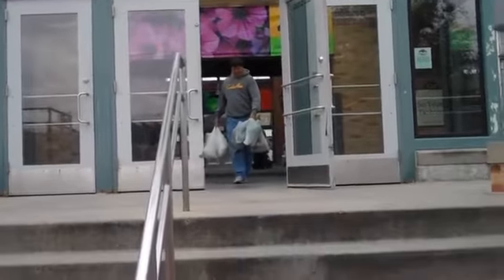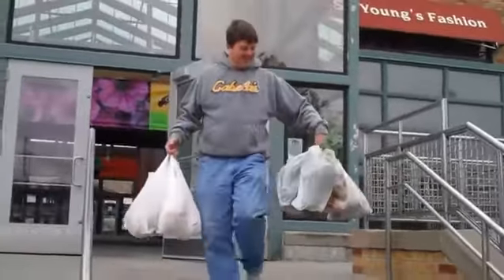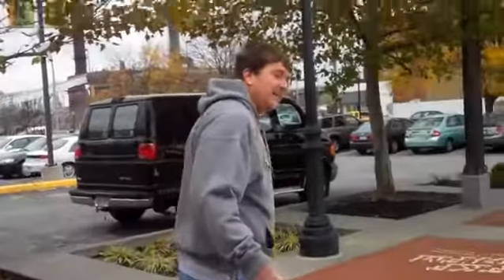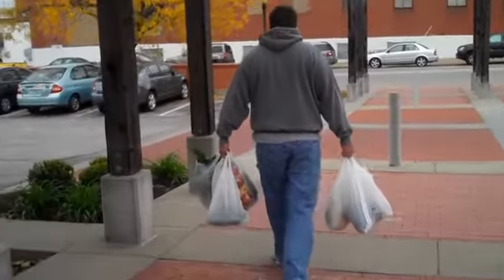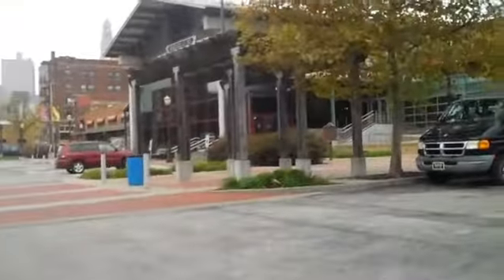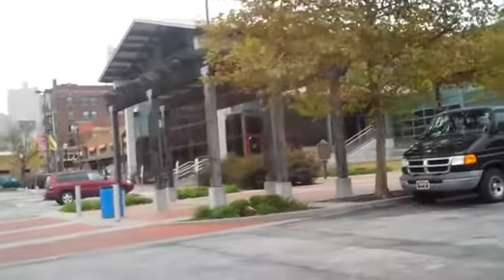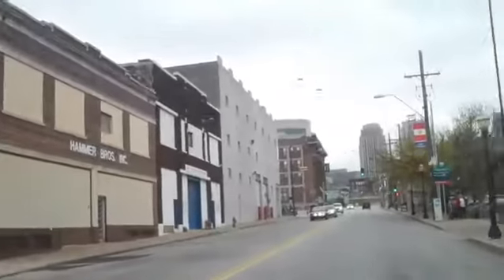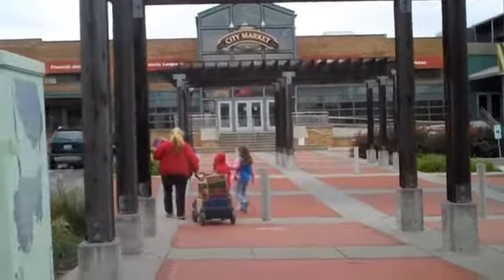River Market - Directions Home